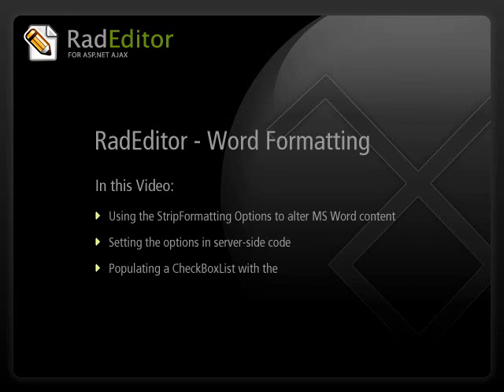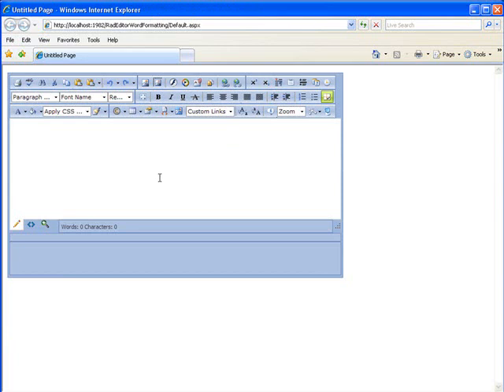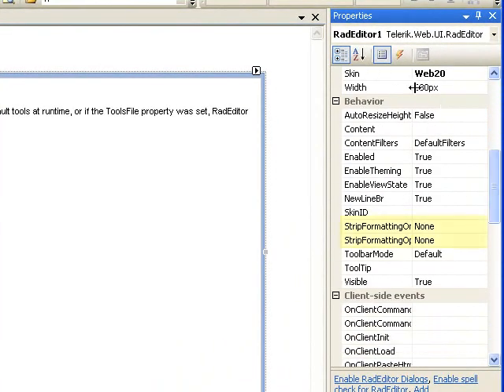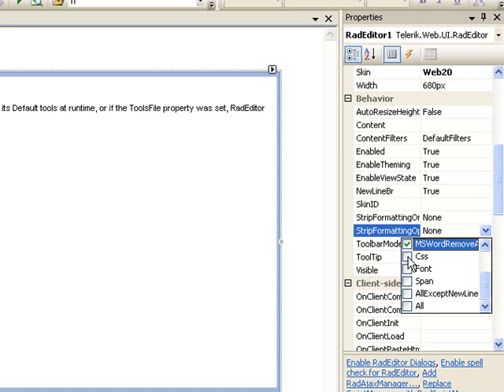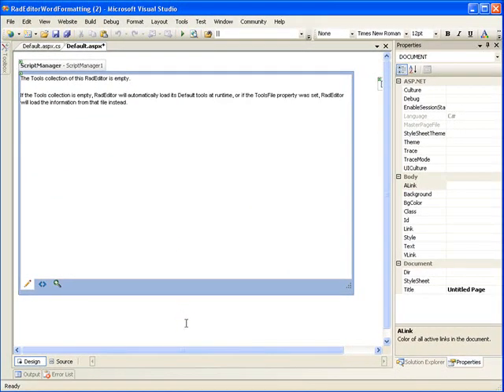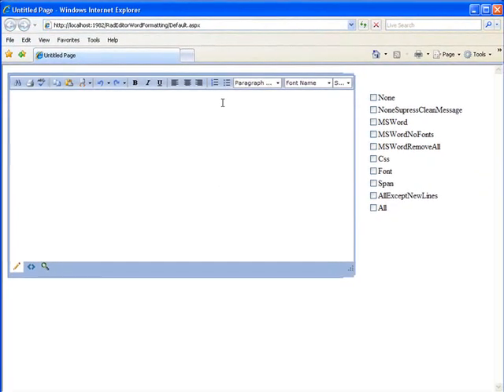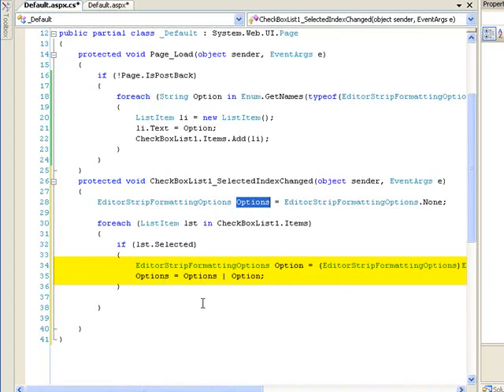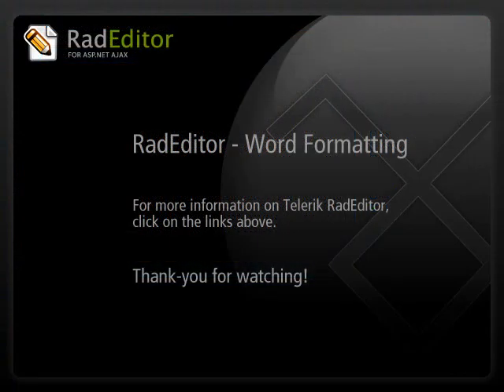Word Formatting in ASP.NET AJAX Editor